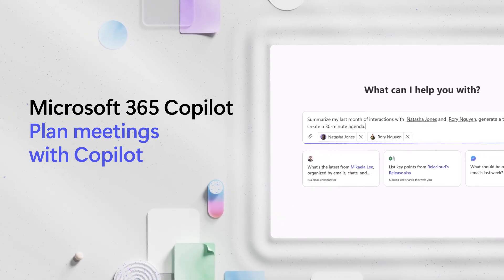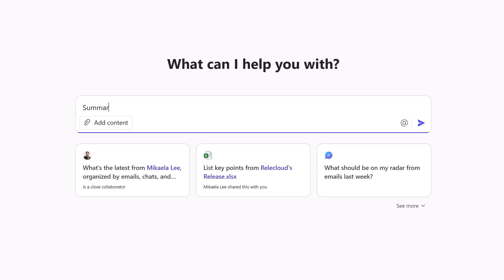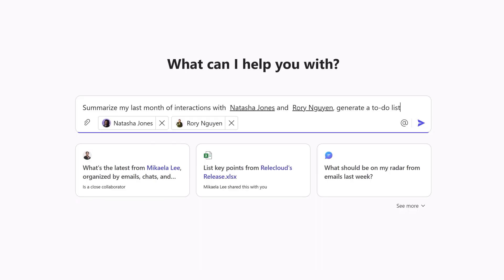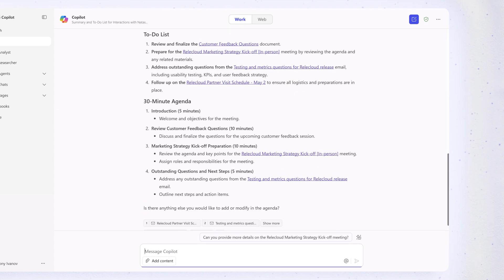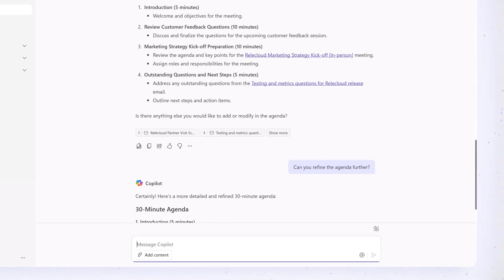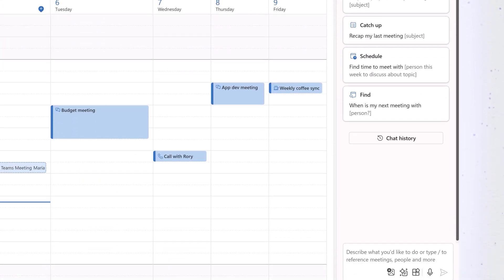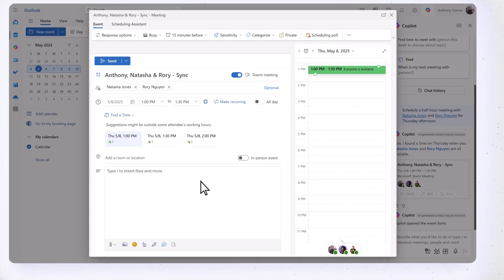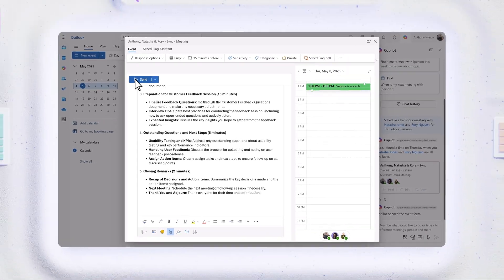Plan meetings using Microsoft 365 Copilot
Take the stress out of meeting planning with Microsoft 365 Copilot. In this video tutorial from Microsoft, we walk through how Copilot can help you create an agenda, summarize past interactions, generate a to-do list, and schedule meetings seamlessly. You'll learn how to refine and finalize the agenda, then send off the meeting invite with just a few clicks. Get ready to boost your productivity like never before!

0:00 Introduction to Copilot for Meeting Planning
0:06 Creating an Agenda with Copilot
0:12 Summarizing Past Interactions for Context
0:20 Generating a To-Do List & 30-Minute Agenda
0:33 Refining the Agenda for a Perfect Fit
0:48 Copying & Pasting into Outlook
0:55 Scheduling the Meeting in Outlook
1:03 Finalizing the Meeting Details